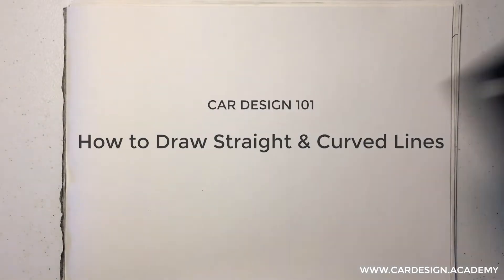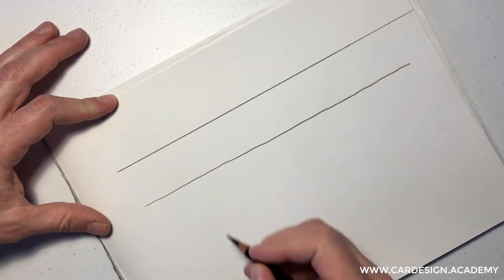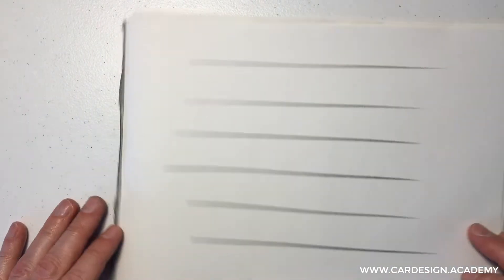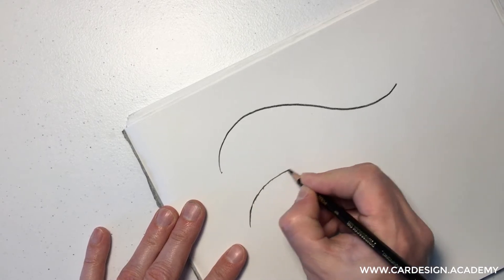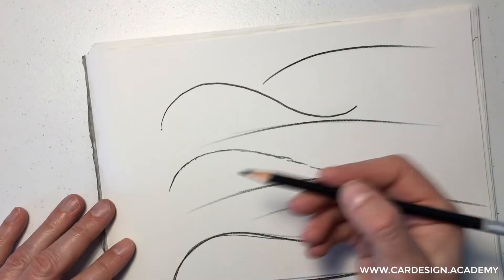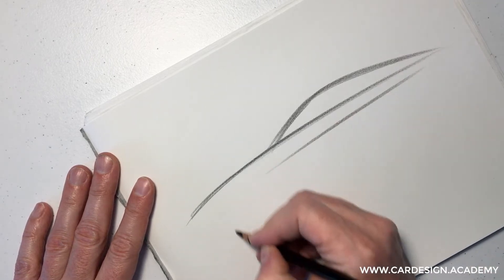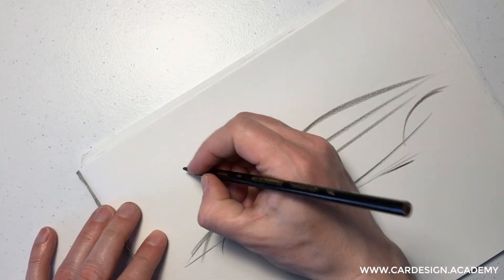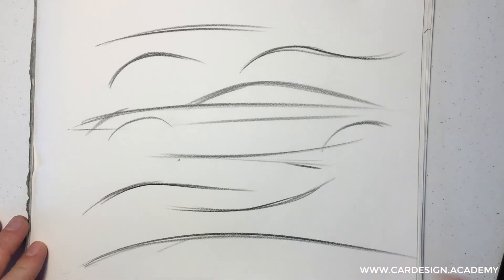Car Design 101: LineQuality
The first exercise in the Car Design 101 series is to learn to draw straight and curved lines by hand, with boldness and confidence.